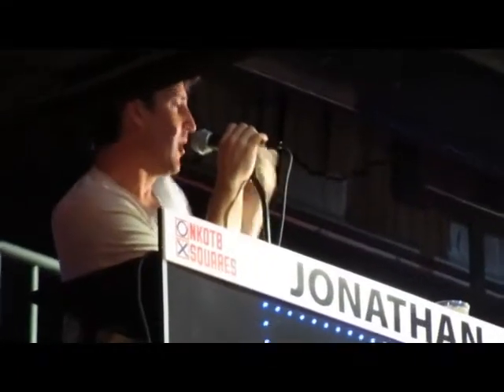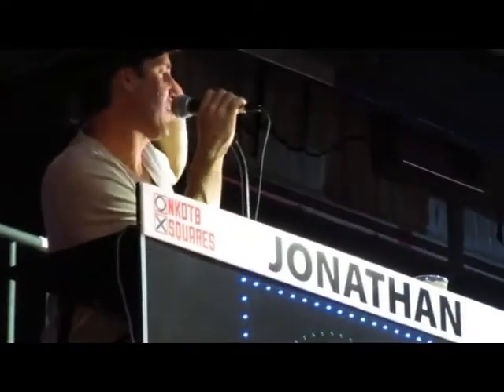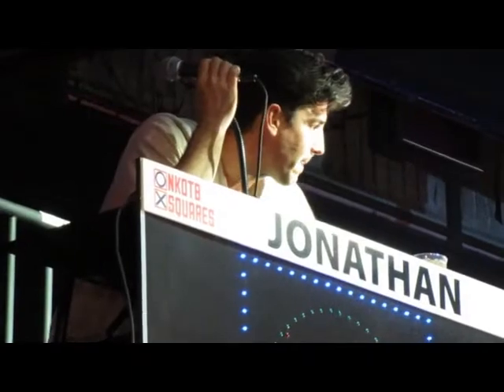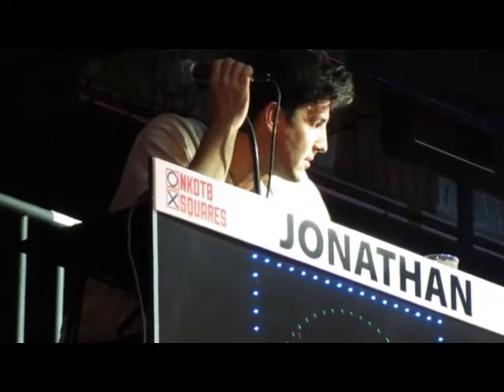NKOTB Cruise 2012 - Squares Part 4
Game Show